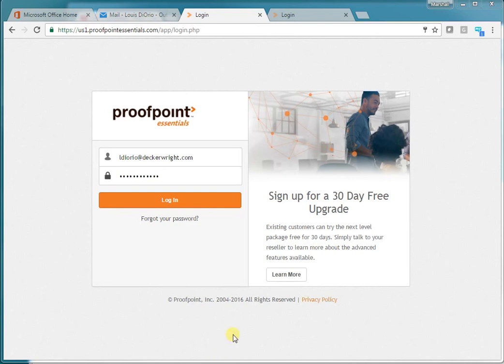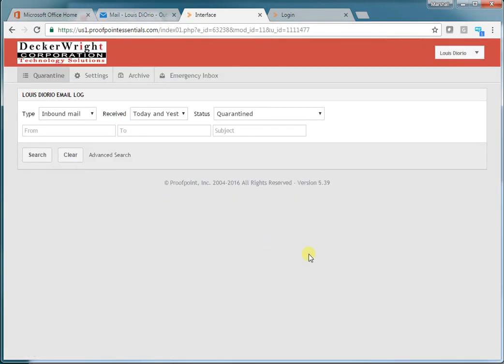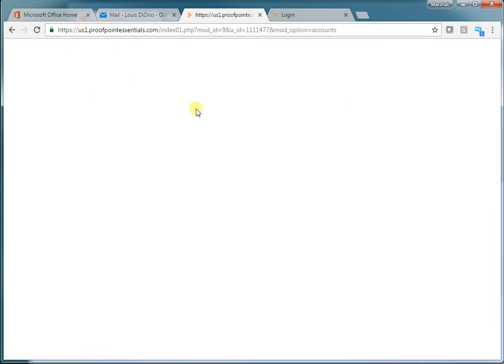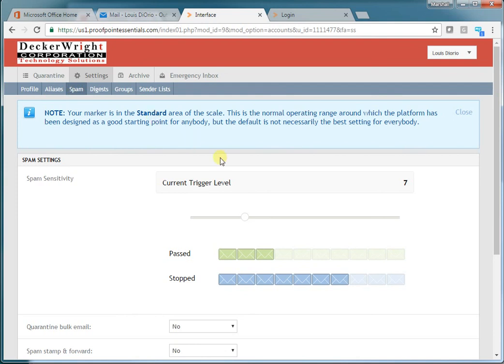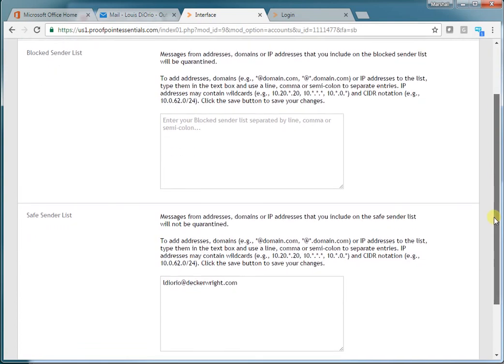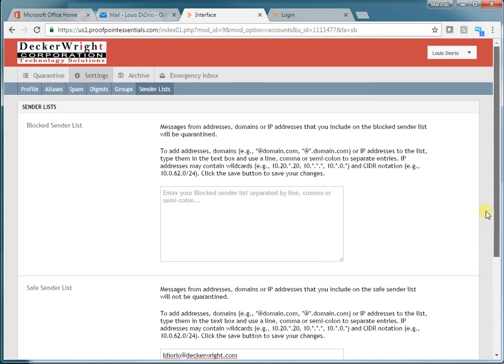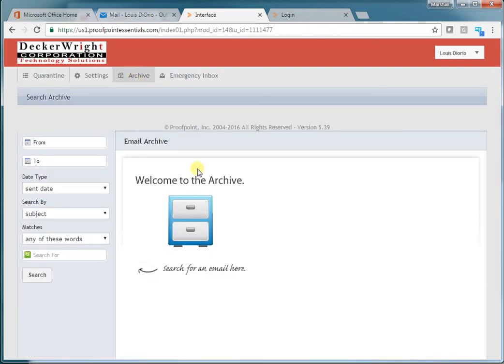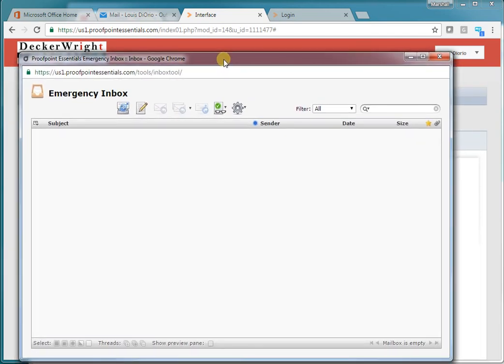ProofPoint End User Portal Tutorial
This short video tutorial shows end users the key features of the ProofPoint end user portal.  Learn how to release quarantined e-mails, recover old e-mails and how to set sender allow e-mails.  The portal also includes and emergency webmail if your e-mail server is offline.